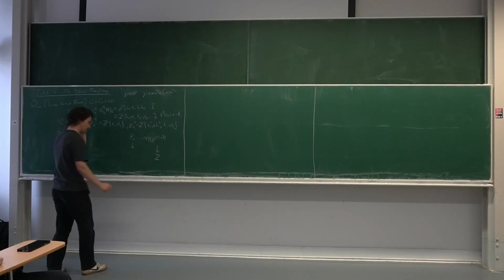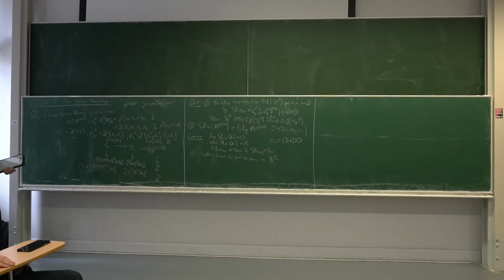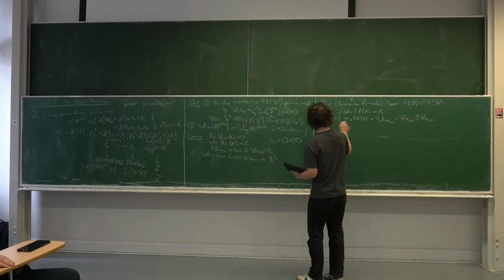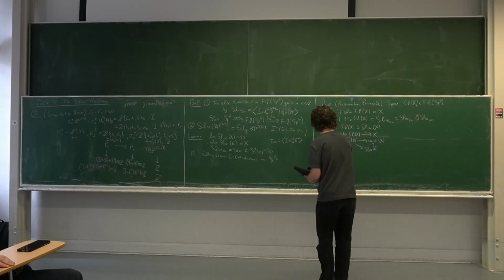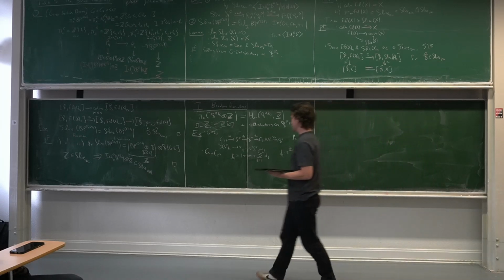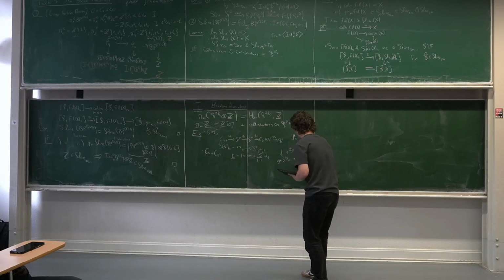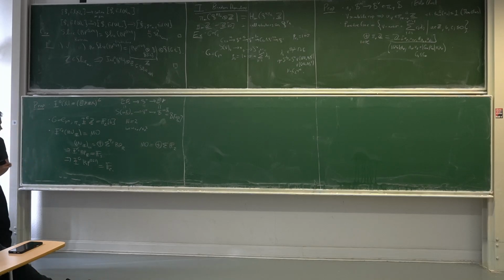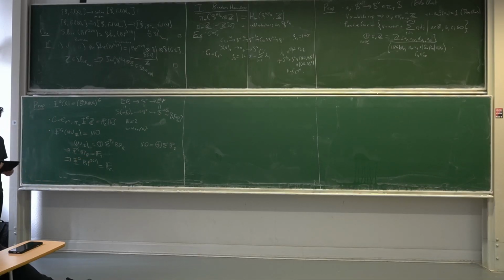Christian Carrick: The slice spectral sequence and the Periodicity & Gap theorems (Lecture 5.1)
This is the first half of the fifth lecture of a minicourse on "Real-oriented homotopy theory and the theorems of Hill–Hopkins–Ravenel" held by Christian Carrick at the University of Bonn in spring 2026.
Abstract: I will give six lectures on the Hill—Hopkins—Ravenel solution to
the Kervaire invariant one problem. I will attempt to emphasize two key
points that don’t feature prominently in their article. The first is the
study of higher real K-theories: these are the fixed points of Morava
E-theories with respect to finite subgroups of the Morava stabilizer
group. Hill—Hopkins—Ravenel set out to understand the homotopy fixed point
spectral sequences (HFPSS) of higher real K-theories, and they proved a
number of results on the action of finite groups on Lubin—Tate spaces and
on differentials in the HFPSS that have not appeared fully in print. These
results beautifully inspired their detour through Real-oriented homotopy
theory, which removed the need for higher real K-theories in their
solution altogether.
The second point concerns the technical foundations of genuine equivariant
homotopy theory needed in their solution. The work of Hill—Hopkins—Ravenel
inspired a renaissance in the foundations of equivariant and parametrized
homotopy theory, and their norm functor gave rise to the study of
parametrized monoidal structures. I will attempt to revisit their work
from the point of view of these developments. I will finish the course by
discussing developments in Real-oriented homotopy theory following
Hill--Hopkins--Ravenel. Their detour through Real-oriented homotopy can be
seen as providing good connective models of higher real K-theories, and
the study of these connective models - especially through the slice
spectral sequence of Hill--Hopkins--Ravenel - has brought about an
explosion of progress in chromatic homotopy theory at the prime 2. I will
discuss this progress as well as future directions and possibilities at
odd primes.

Christian will publish lecture notes on his website carrickchristian.github.io.